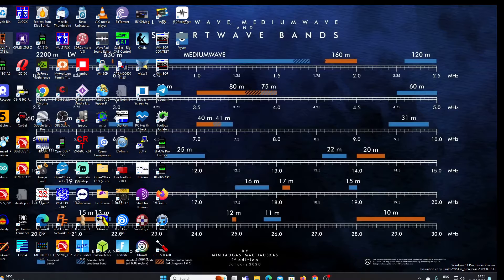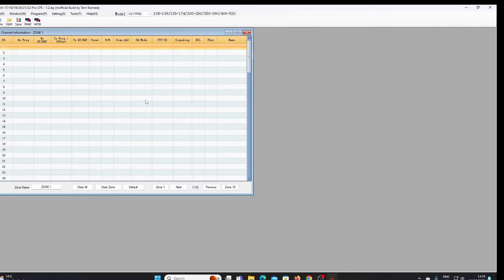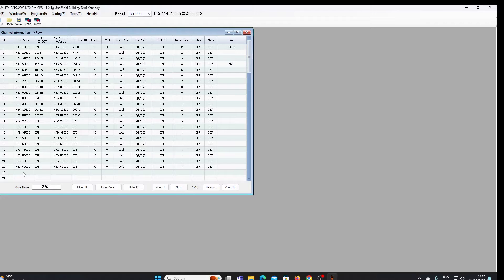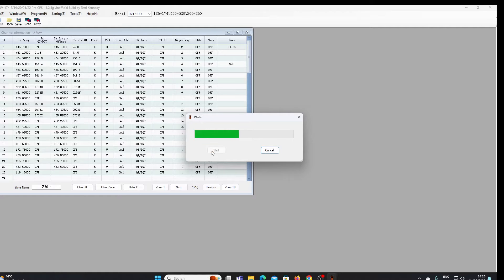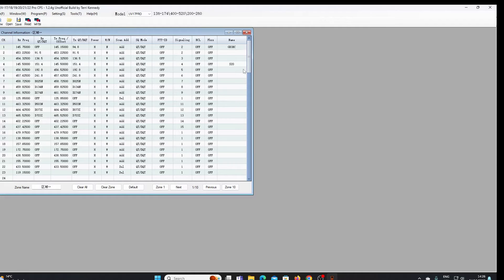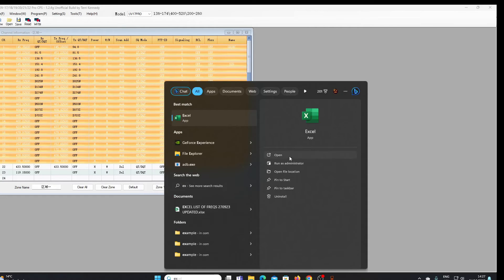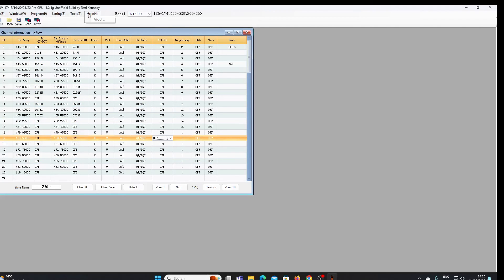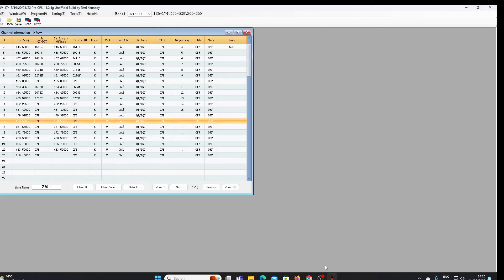Updated Baofeng UV17 software that actually works!!!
It is now possible to program airband frequencies into your Baofeng UV17 Pro using this (unofficial) modified sortware.
The software also allows some limited copy and paste functionality that was missing in the original. It works OK with my Baofeng UV17 Pro GPS